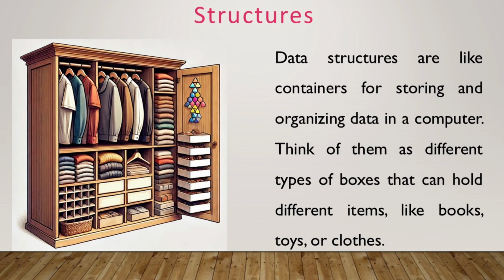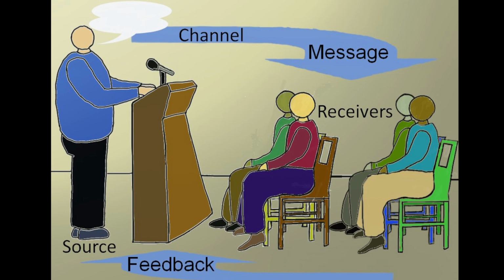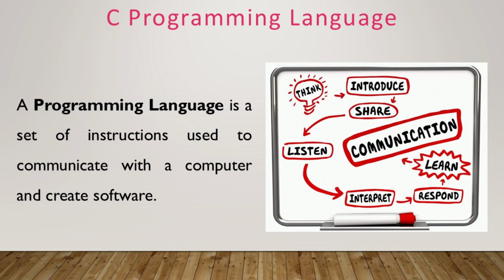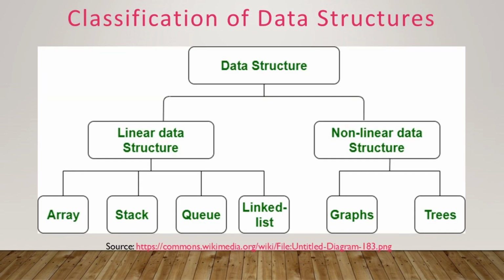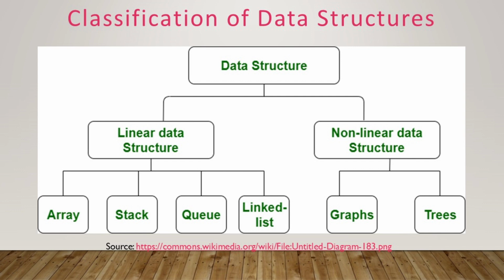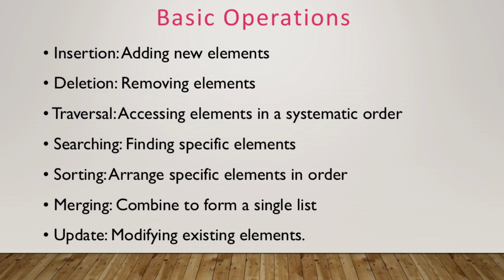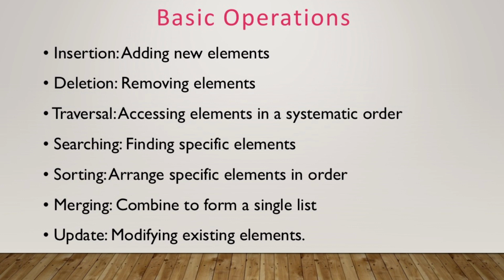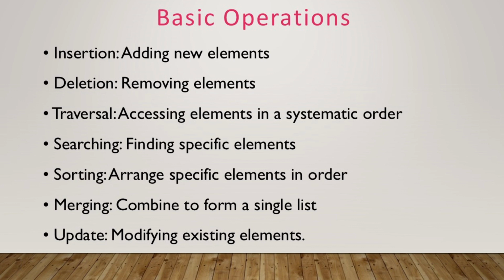Data Structures Using C | Introduction, Basics & Key Operations Explained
Unlock the fundamentals of Data Structures using C with this comprehensive video!  In this session, we explore what data structures are, their importance, and how they are implemented in C. Whether you’re a beginner or looking to strengthen your programming skills, this video will give you a strong foundation in arrays, linked lists, stacks, queues, trees, and more!
What You’ll Learn:
✅ Importance of Data Structures in Computer Science
✅ Why C programming is used for Data Structures
✅ Basic Operations: Insertion, Deletion, Searching, Sorting, and More